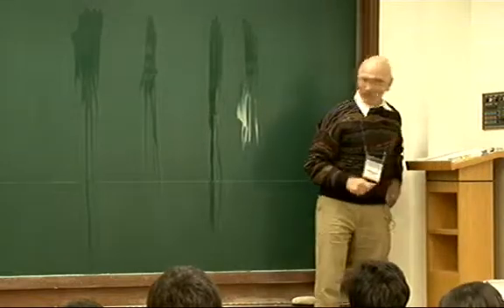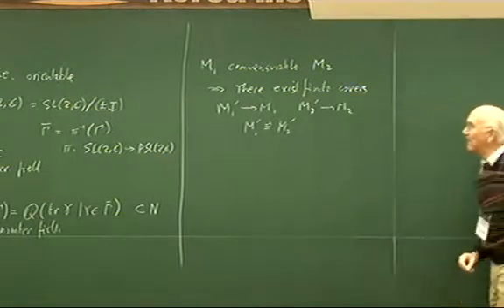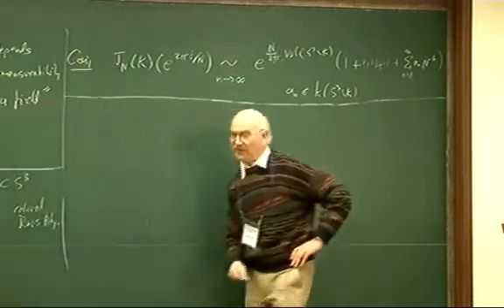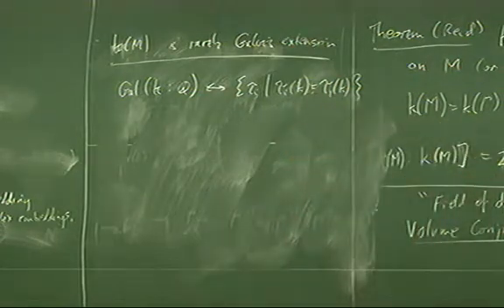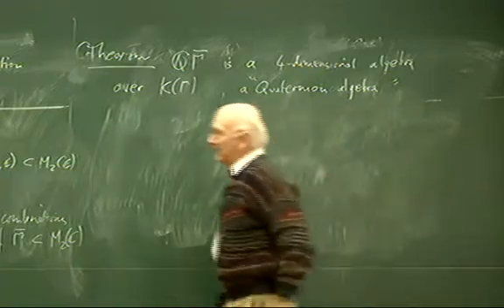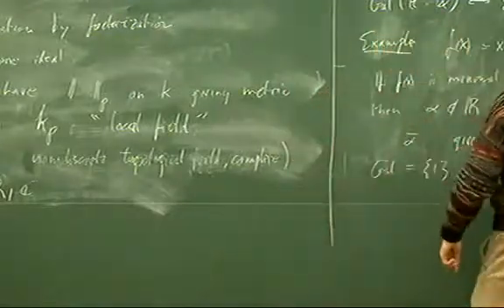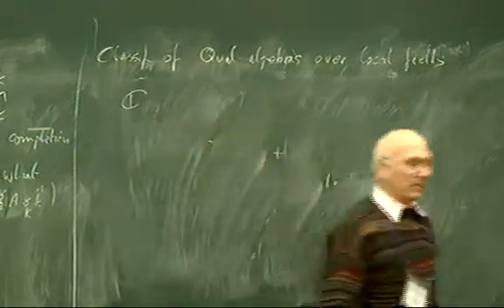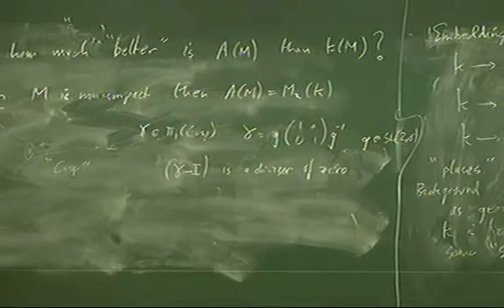Walter Neumann (Columbia University) / Basic arithmetic invariants and scissors congruence